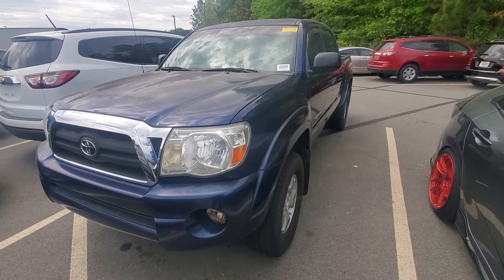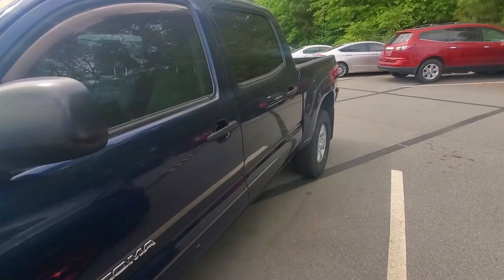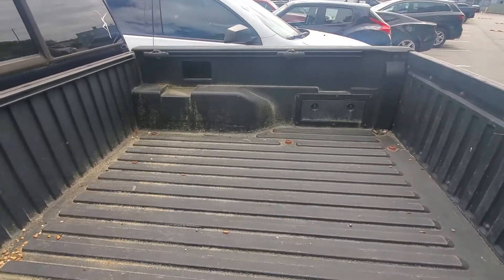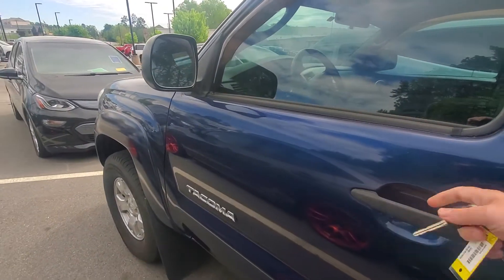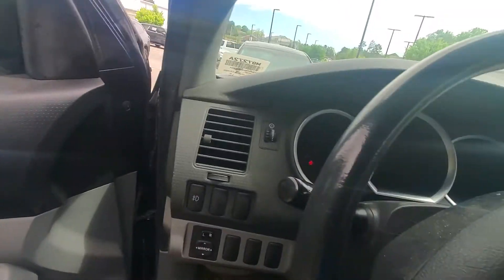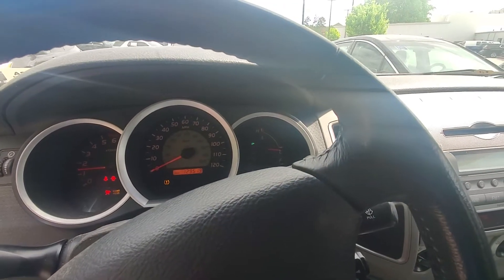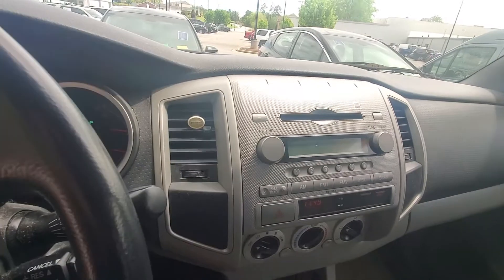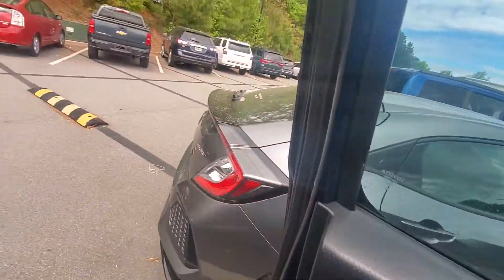2008 Toyota Tacoma V6!